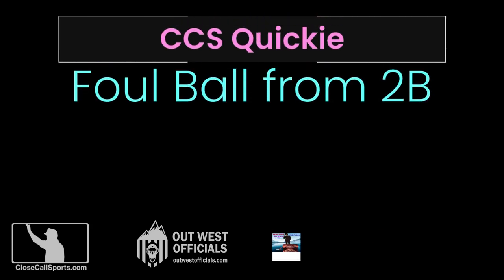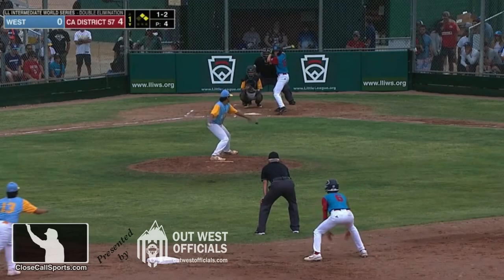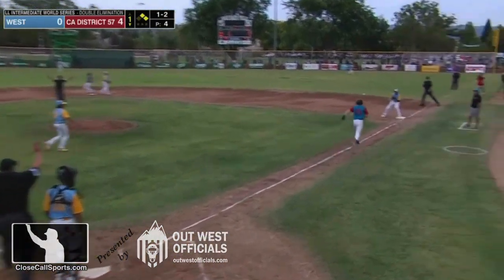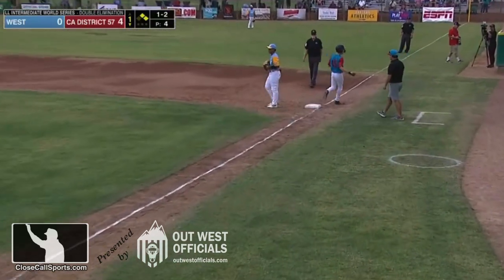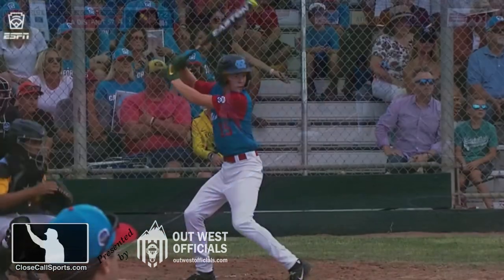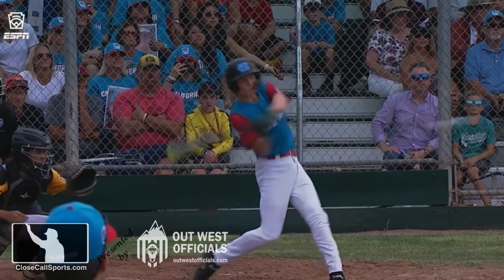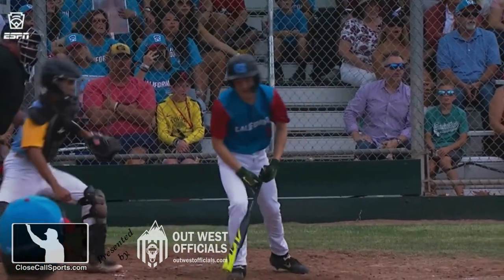Quickie - Mechanics of 2B Umpire Calling a Foul Ball When Batted Ball Hits Batter in Box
When any umpire—plate or field—observes a batted ball immediately striking the batter in the box, calling "Time" to signify a foul ball is proper. Here we see an example of an umpire in the middle infield making such a call. Report